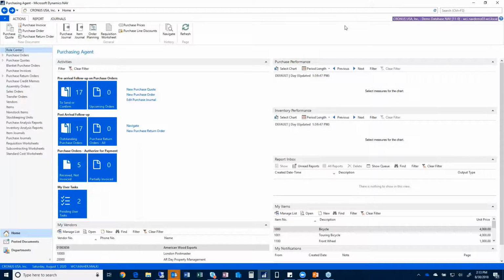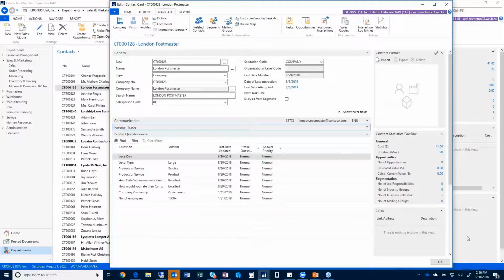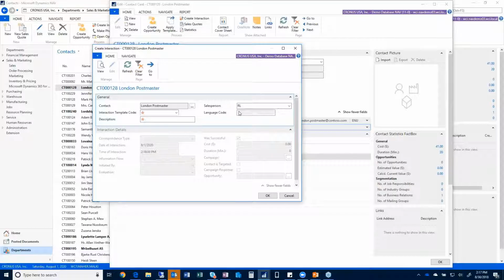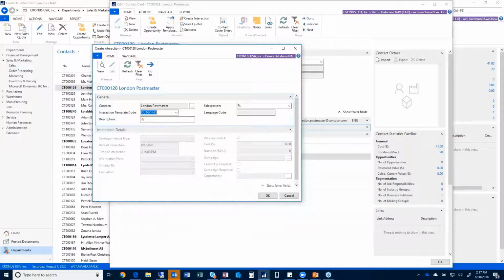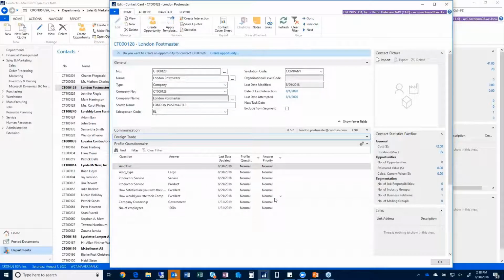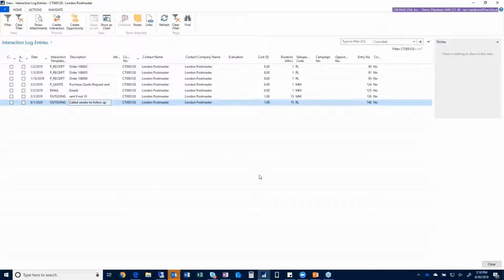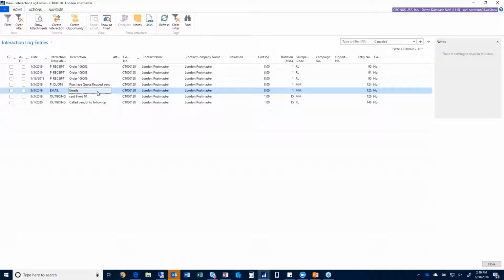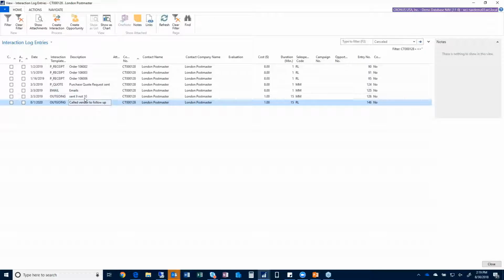Q&A Series | Vendor interactions in Microsoft Dynamics NAV or D365 BC? | Western Computer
This week's question: "How do I create Vendor interactions in Microsoft Dynamics NAV or D365 Business Central?" Answered by Maher Malki, Western Computer's NAV Program Manager.